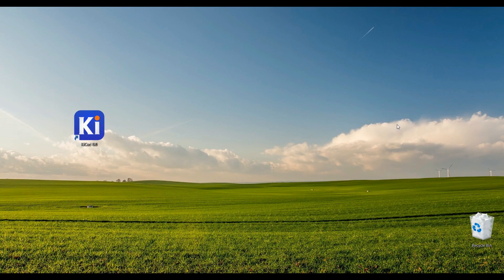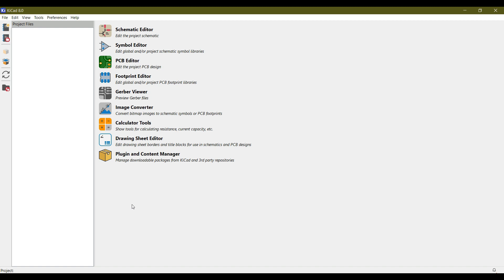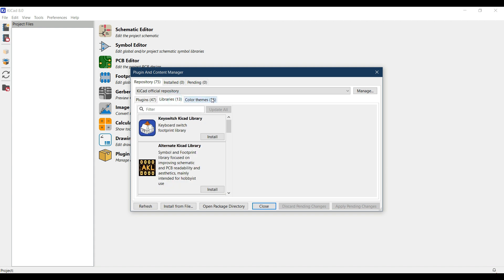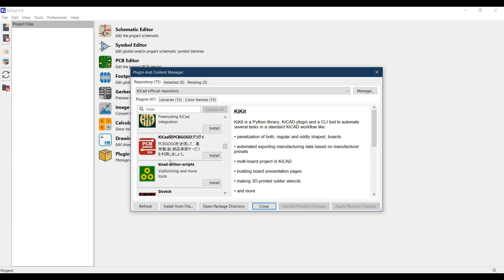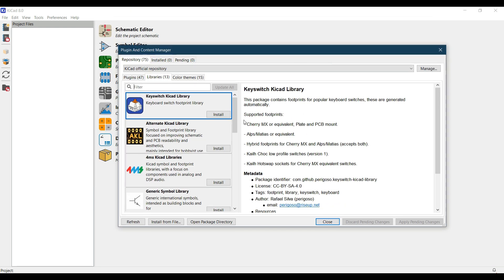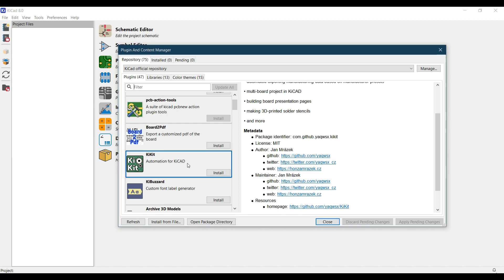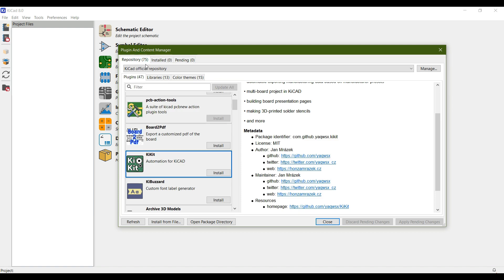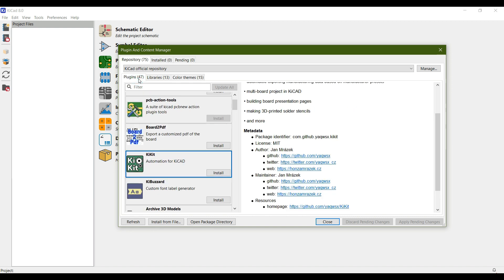69 Introduction to Plugin and Content Manager in KiCad 8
The Plugin and Content Manager (PCM) in KiCad is a feature introduced to streamline the process of managing and installing various plugins and additional content within the KiCad ecosystem. Here's a detailed explanation of what it is and how it works:

### What is the Plugin and Content Manager (PCM)?

1. **Centralized Management**:
   - The PCM provides a centralized platform within KiCad where users can browse, install, update, and manage plugins and additional content such as libraries, themes, and tools.

2. **Plugins**:
   - Plugins are extensions that add new features or enhance existing functionality in KiCad. These can range from design rule checkers, advanced simulation tools, to custom scripts for automating tasks.

3. **Content**:
   - Content includes additional libraries (symbol, footprint, 3D models), templates, scripts, and other resources that can enhance the user’s workflow and design capabilities.

### Key Features of the Plugin and Content Manager

1. **User-Friendly Interface**:
   - The PCM offers an intuitive interface within KiCad, making it easy for users to search for and install plugins and content without needing to leave the software.

2. **Search and Filter**:
   - Users can search for specific plugins or content and filter results based on categories, ratings, or other criteria.

3. **Installation and Updates**:
   - The PCM handles the installation of plugins and content, ensuring that all dependencies are managed correctly. It also notifies users when updates are available and simplifies the update process.

4. **Community Contributions**:
   - The PCM supports community contributions, allowing developers to publish their plugins and content for other users to download and use. This fosters a collaborative environment and enhances the overall capabilities of KiCad.

5. **Version Compatibility**:
   - The PCM ensures that the plugins and content are compatible with the version of KiCad being used, reducing the risk of installation issues or conflicts.

### How to Use the Plugin and Content Manager

1. **Accessing the PCM**:
   - Open KiCad and go to `Tools` `Plugin and Content Manager` to launch the PCM interface.

2. **Browsing Plugins and Content**:
   - Use the search bar and filters to browse through the available plugins and content. You can view details, ratings, and user reviews for each item.

3. **Installing Plugins and Content**:
   - Select the desired plugin or content and click the `Install` button. The PCM will download and install the item, managing any dependencies automatically.

4. **Managing Installed Items**:
   - The `Installed` tab in the PCM allows you to view and manage all the plugins and content you have installed. You can update, disable, or uninstall items from here.

5. **Updates and Notifications**:
   - The PCM will notify you of any available updates for your installed plugins and content. You can choose to update them individually or all at once.

### Benefits of Using the Plugin and Content Manager

1. **Enhanced Functionality**:
   - By easily adding new plugins and content, users can significantly enhance the functionality of KiCad, tailoring it to their specific needs and workflow.

2. **Time-Saving**:
   - The streamlined process of searching, installing, and updating plugins and content saves users time and reduces the complexity of managing external resources.

3. **Community and Collaboration**:
   - The PCM encourages community participation, allowing users to benefit from the contributions of others and share their own work with the KiCad community.

4. **Improved User Experience**:
   - With a centralized system for managing enhancements, the overall user experience in KiCad becomes more seamless and integrated.

In summary, the Plugin and Content Manager in KiCad is a powerful tool that enhances the software's capabilities by making it easy to find, install, and manage plugins and additional content, ultimately improving the user's productivity and design experience.